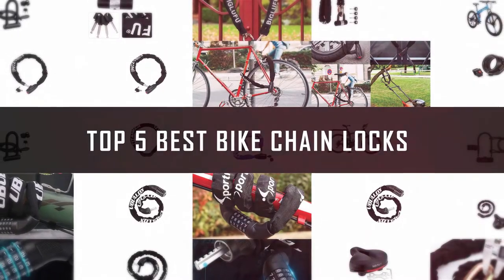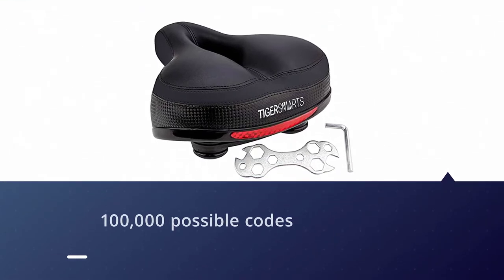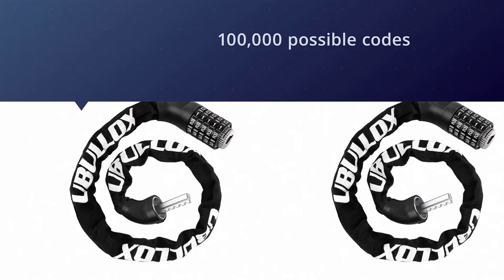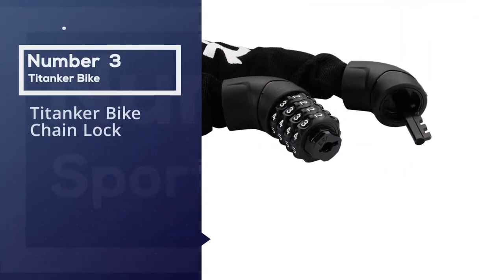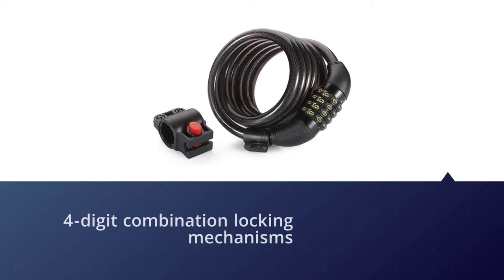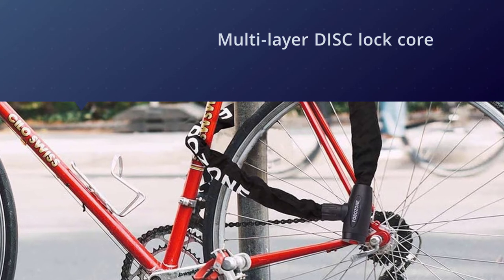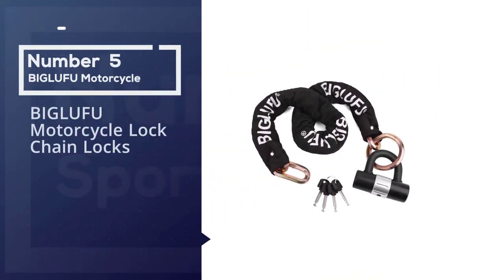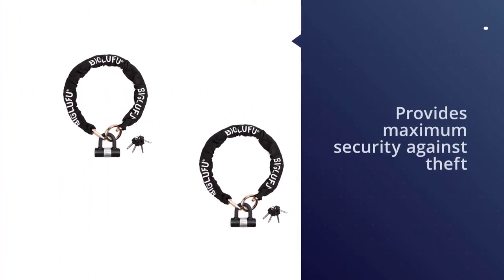Best Bike Chain Locks Buying Guide- Top 5 Review [2023]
Top 5 Best Bike Chain Locks featured in this Video:
NO.1. Sportneer Bicycle Chain Lock
NO.2. UBULLOX Bike Chain Lock
NO.3. Titanker Bike Chain Lock
NO.4. FUBOZONE Heavy Duty Bike Chain Locks
NO.5. BIGLUFU Motorcycle Lock Chain Locks

What Is A  Bike Chain Locks?
A bike chain lock is comprised of a progression of solidified steel joins (typically inside a defensive nylon sleeve) and a lock. The lock can be incorporated into the chain, or it very well may be a different padlock. Chain locks are far, far heavier than u-locks offering comparable degrees of safety.

What is the best  Bike Chain Lock?
We strive to review as many products as we can, read real-time reviews, and made our own ranking. We welcome all your comments.